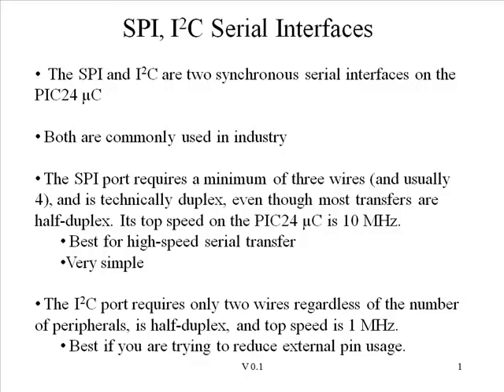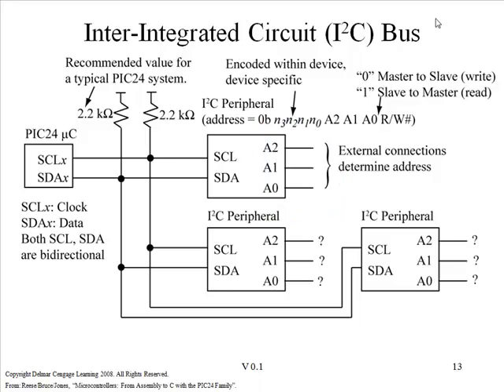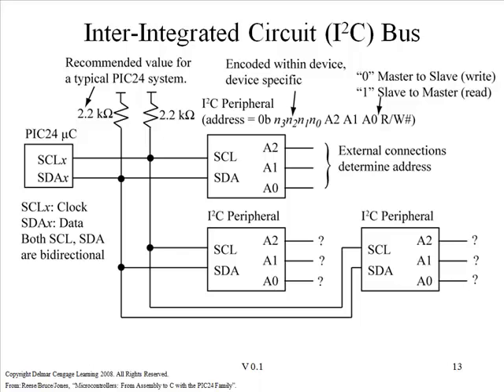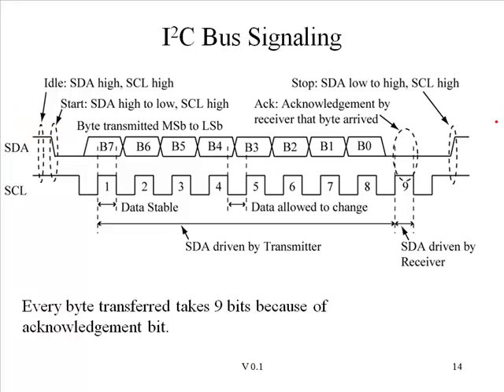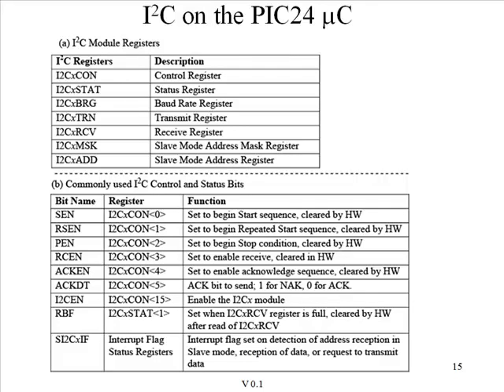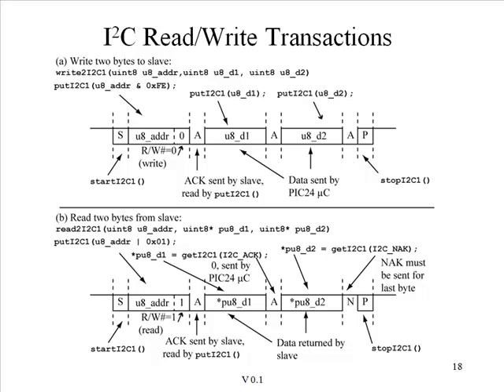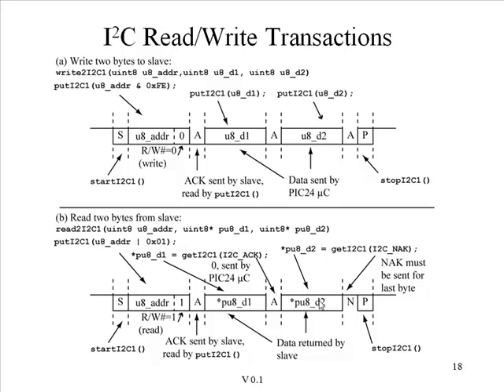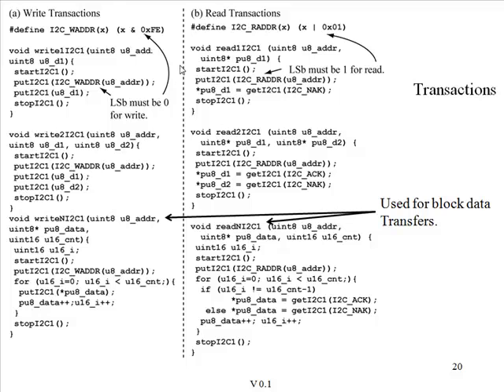ECE 3724, chap 10 - I2C lecture 1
This lecture outlines the I2C bus and discusses C code used to produce read and write transactions on it.